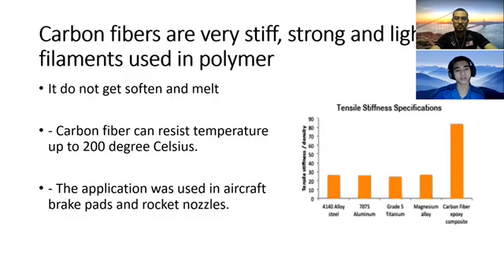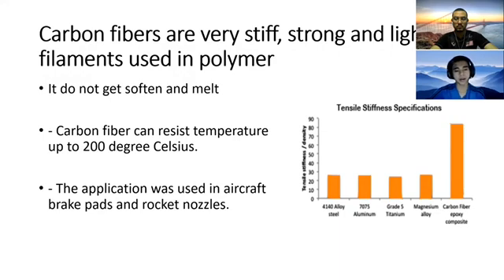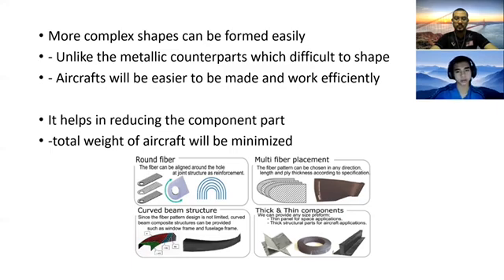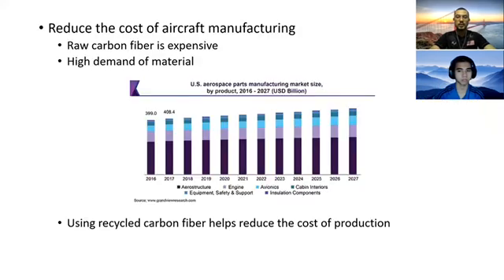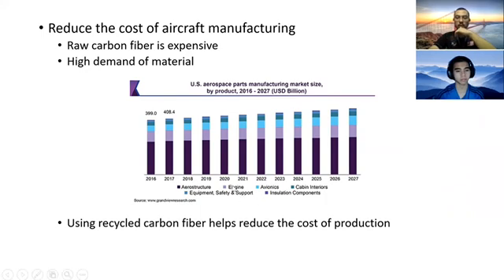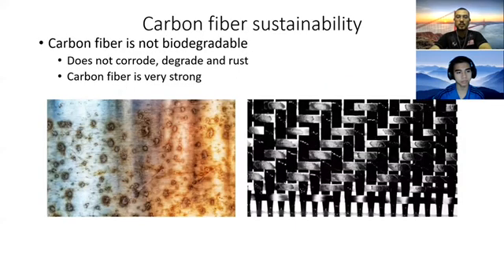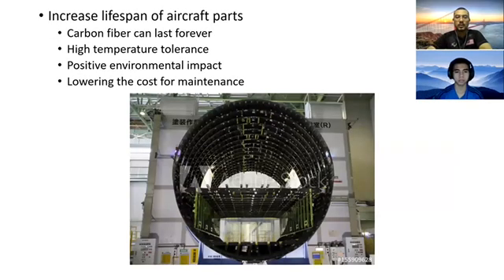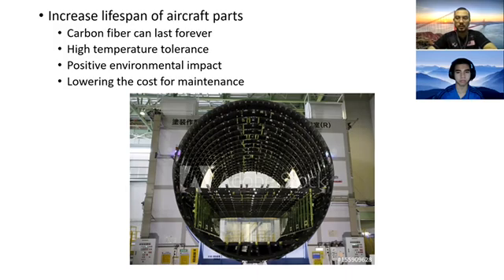Lpe2301 G32 (rehearsal)